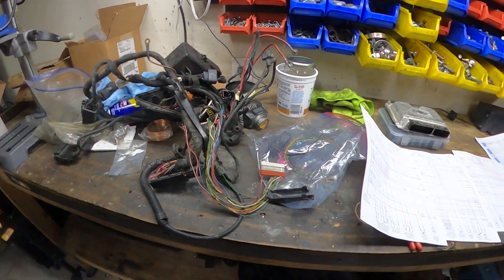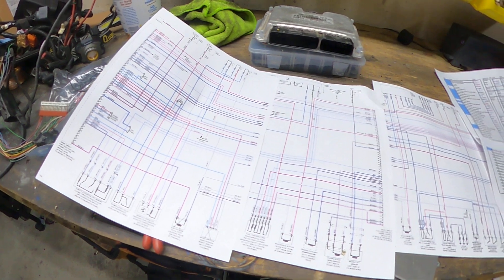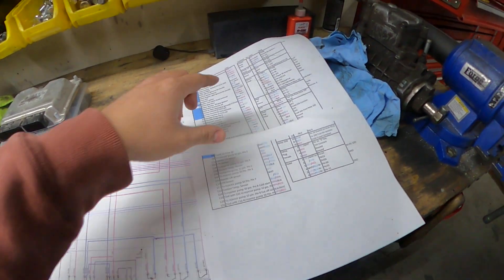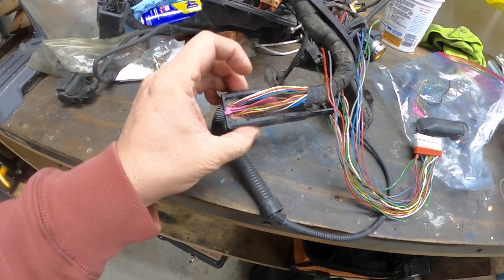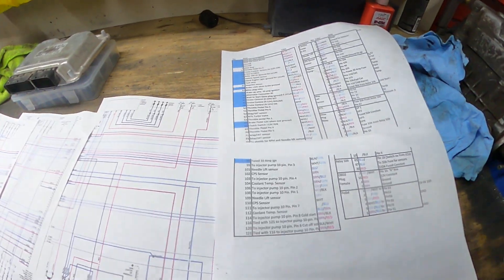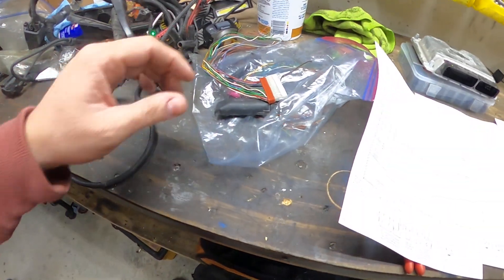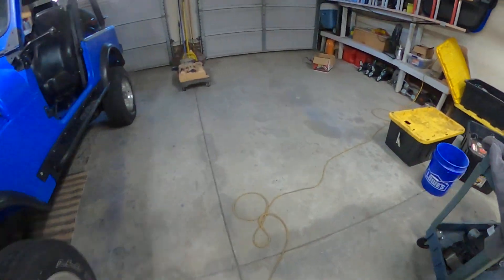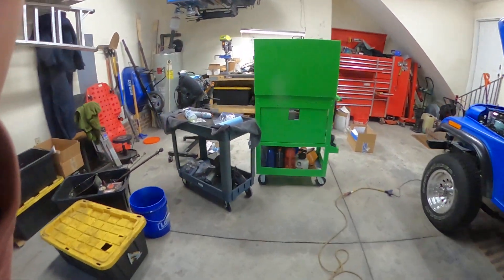ALH TDI Wiring help. Save yourself some money, by doing it yourself. (Files in description)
I hope this video paints a little bit of a clearer picture for those wanting to do an ALH wiring swap. It isn't in depth, because it's very easy to understand. Head to the TDI Swap Facebook group for additional questions and information.

Here are the files I use. Earlier ECUs have two wires for the glow plug (two glow plugs per wire) and later ECUs have four wires. On the bottom of the spreadsheet you'll find an "early and a late" tab.